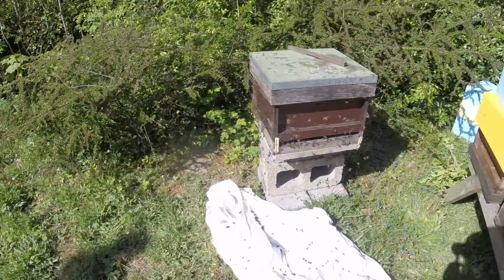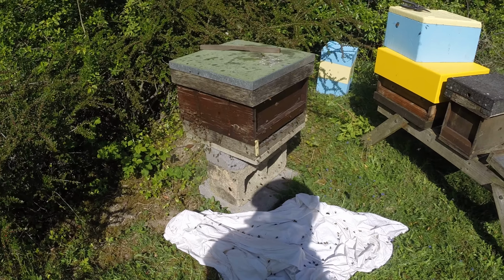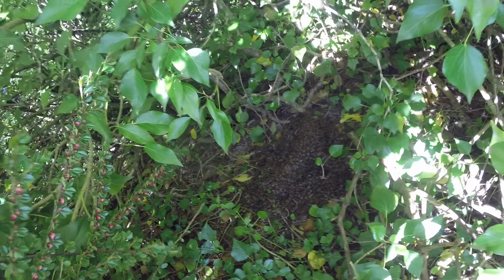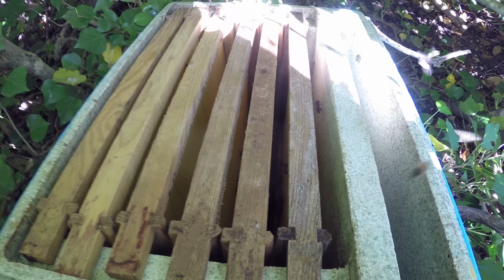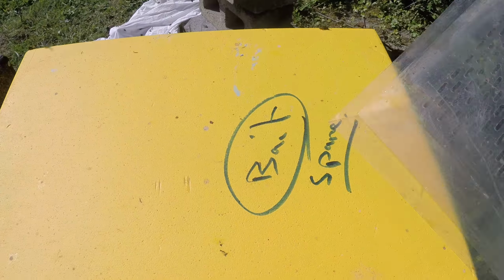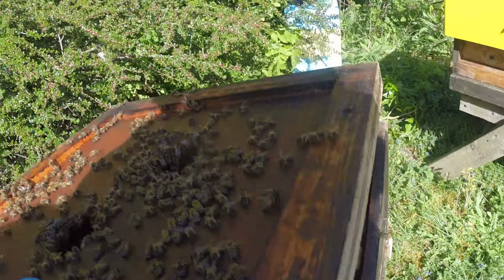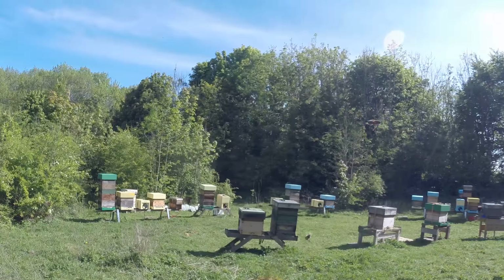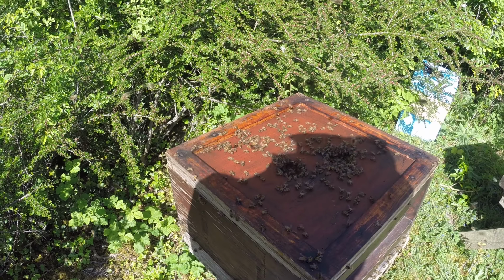Yesterdays Swarm + one what to do with one on the ground